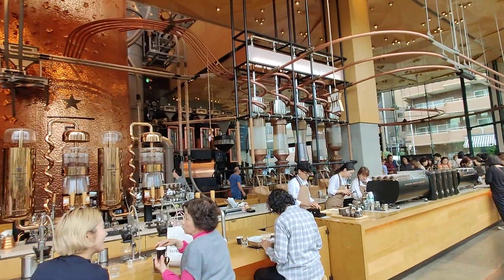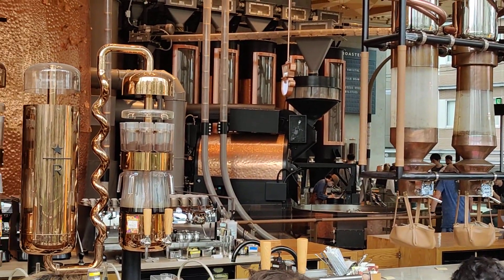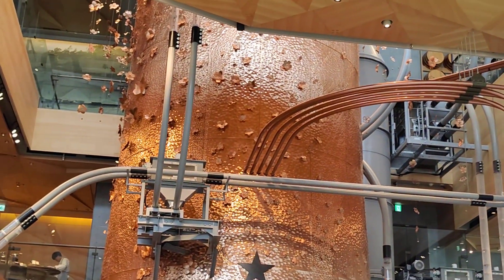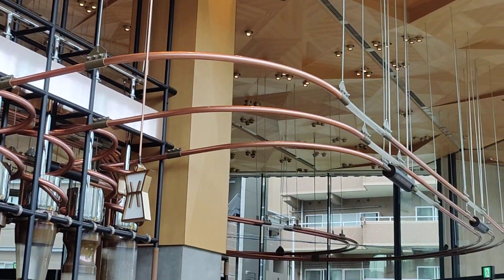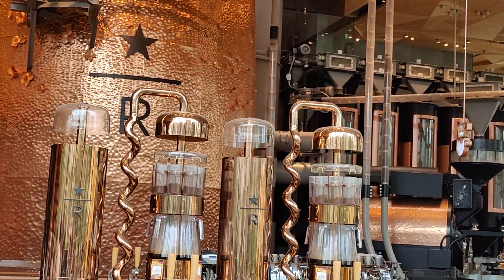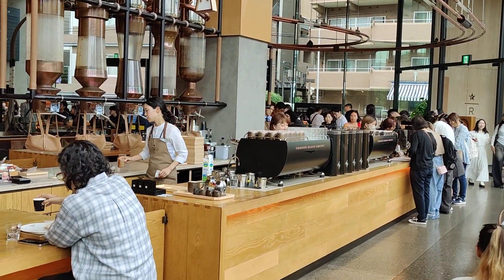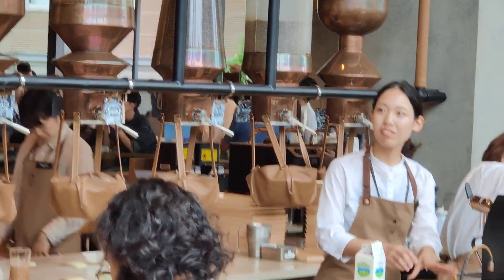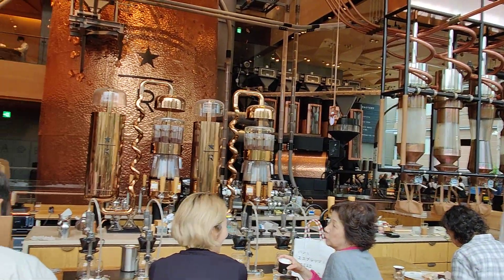Copper vacuum tubes all over Starbucks Tokyo, and fancy coffee devices